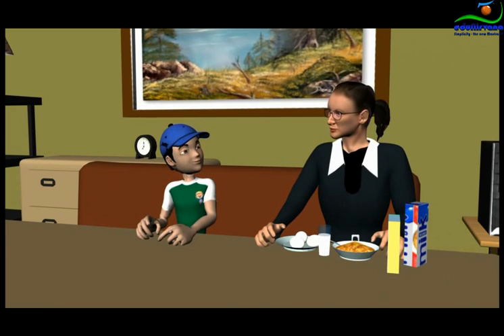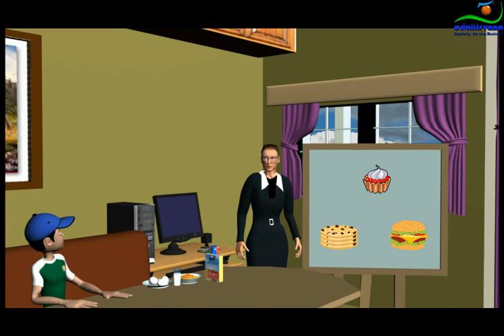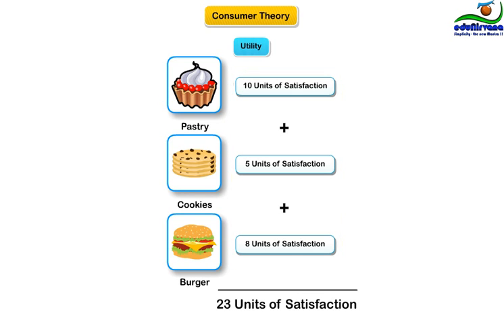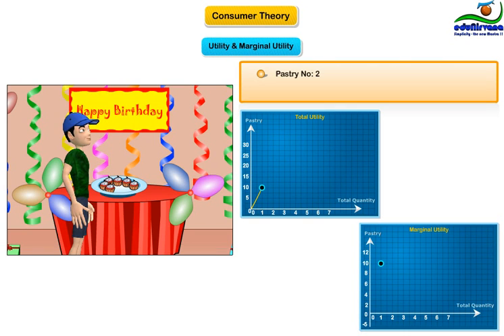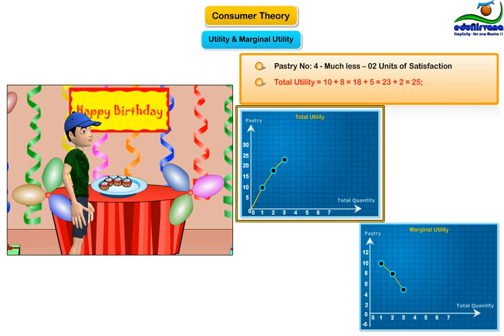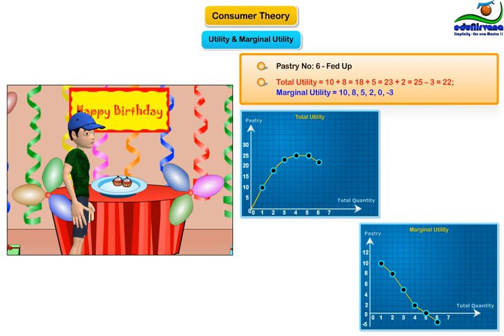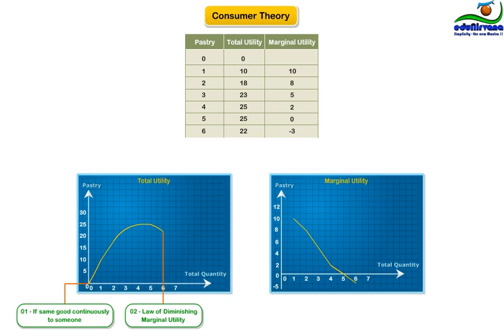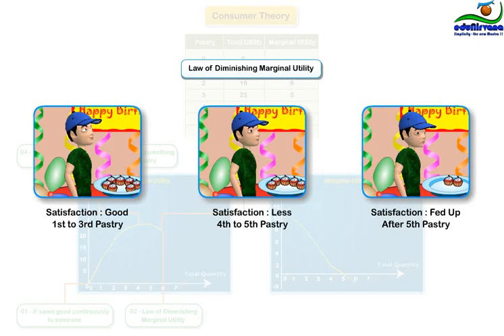Law of Diminishing Marginal Utility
This video is a link in the chain of videos around a story called "Household Consumption Decisions ".

In this snippet learner will learn about the concept of "Diminishing Marginal Utility" in an interesting and engaging manner.

The overall story will revolve around finding answer to  fundamental questions : How household decides what to buy, what quantity to buy, and at what price to buy it?

The story covers basic concepts of microeconomics like indifference curves, budget line, consumer equilibrium, substitution and income effect.